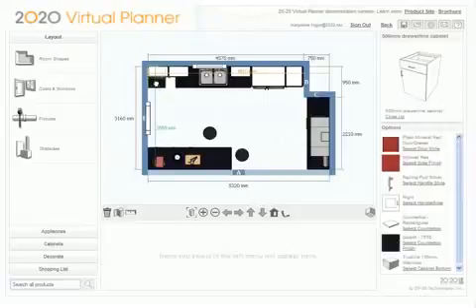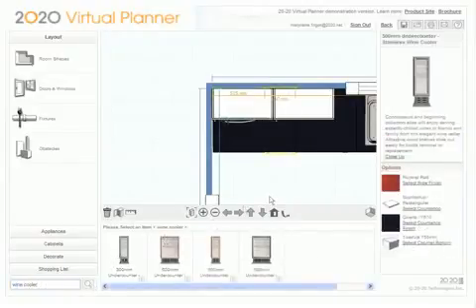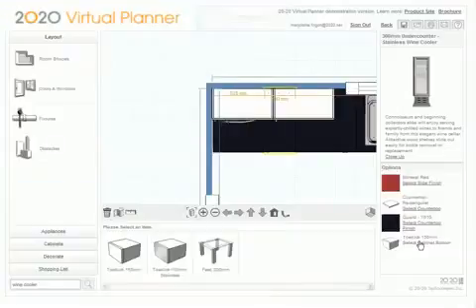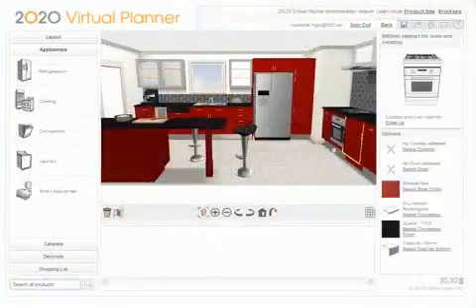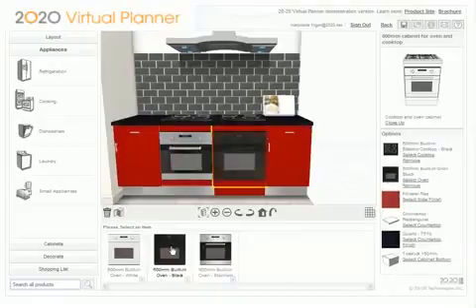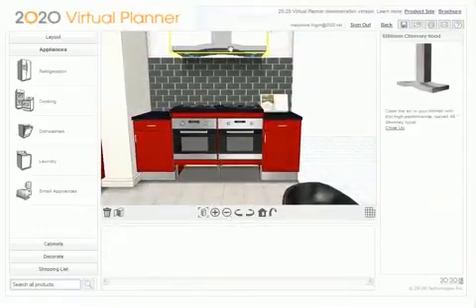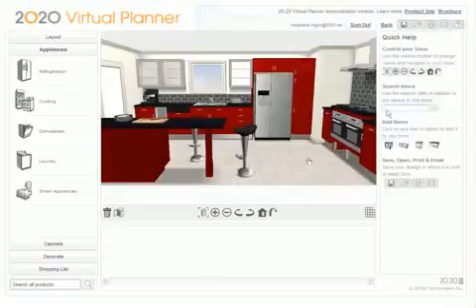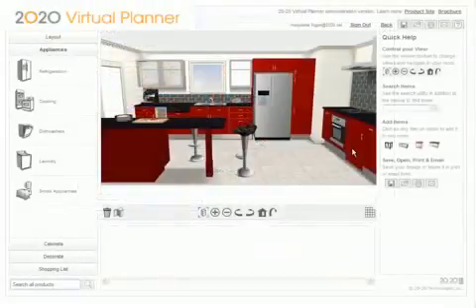2020 Virtual Planner Demo Part Three: Configuration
2020 Virtual Planner is an online interior design software that engages and inspires consumers with interactive tools that showcase products in the context of a consumer’s personal space. Consumers easily create kitchen and bath designs online, from the comfort of their own homes, using your products and merchandise. They can then share designs with family and friends, collaborate online to generate even more excitement around kitchen and bath renovation or new designs, and follow-through on the final purchase.